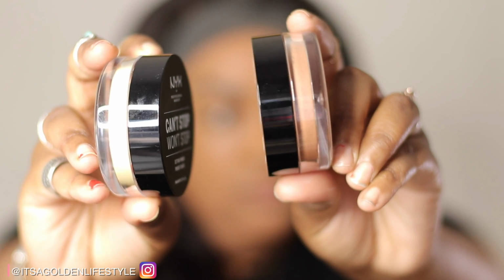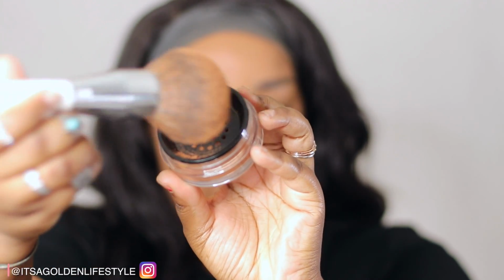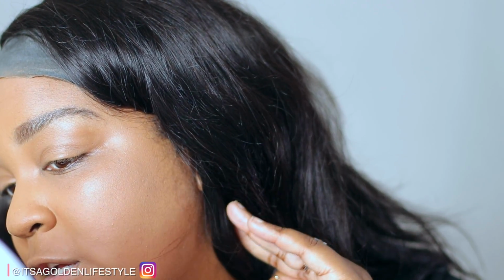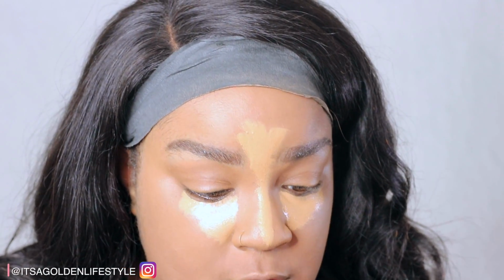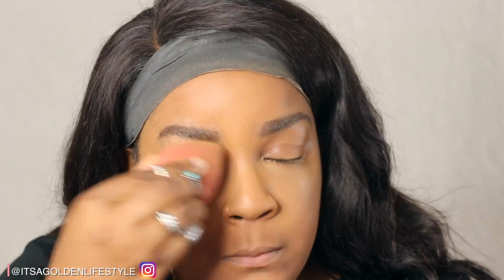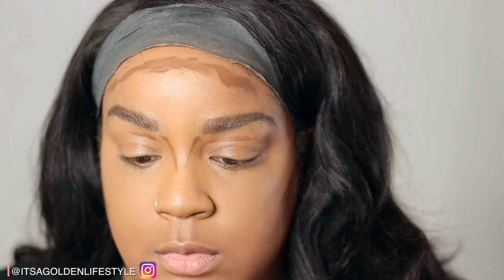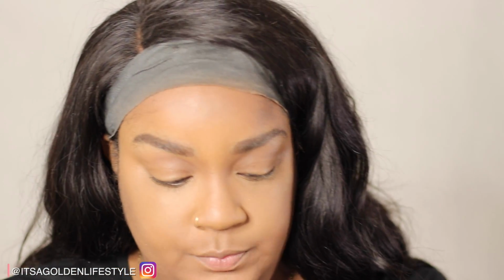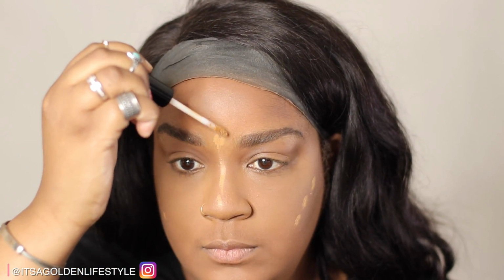NYX CAN'T STOP WON'T STOP CONCEALERS AND POWDERS 2019 | itsagoldenlifestyle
O P E N  H E R E   &  S U B S C R I B E   T O   M Y   C H A N N E L

Hey Career Girls! Welcome to itsagoldenlifestyle. Enjoy this video in HD! Today's video features a review on the NYX Can't Stop Won't Stop Concealer and NYX Can't Stop Won't Stop Loose Powder in Medium Deep and Banana.

M O R E   A M A Z I N G   V I D E O S

M Y   F A V   F O U N D A T I O N   S H A D E S
Lancome Tient Idol shade: 470 C
Huda Faux Filter shade: 440G
Colourpop shade: 170/175
Born This Way: Chestnut

M Y  F I L M I N G   E Q U I P M E N T
Main Camera - Canon 80D
Vlogging Camera
Camera Shoulder Strap
iPhone tripod
Canon 80D AC Power Cord

About me: I'm a career woman, I'm a wife and I'm a 80's baby millennial born and raised in Los Angeles. My videos are all about navigating the world of beauty as a busy millennial. Whether that be figuring out how to save time doing certain things with your makeup, or hair. Discovering where you should save money or spend money. Sharing my monthly favorites, and vlogging shopping hauls. Last but not least, seeing if some of the popular hacks on YouTube and Pinterest are possible for regular shmegular people. I do it all and have fun while doing it!

nyx cant stop wont stop review, drug store makeup, affordable concealer, affordable setting powder